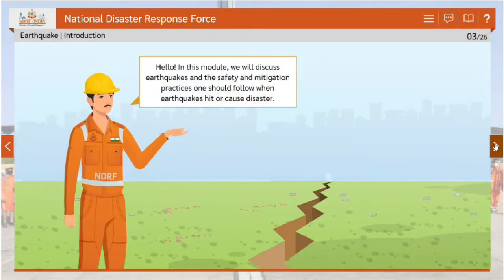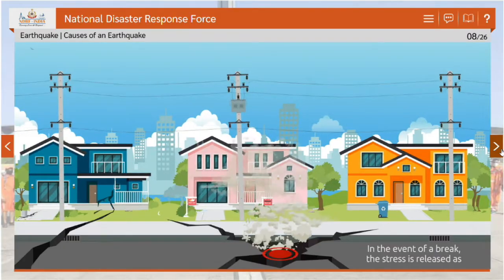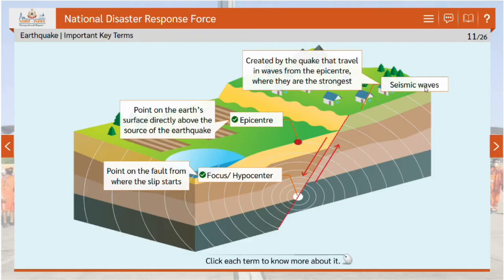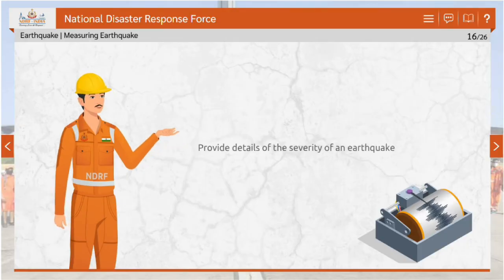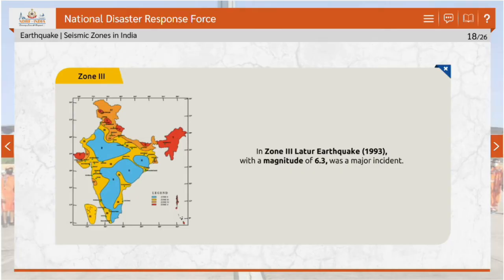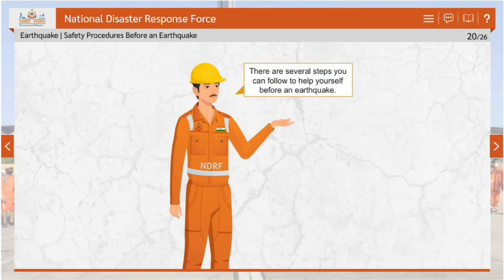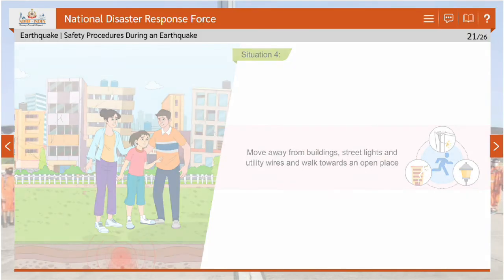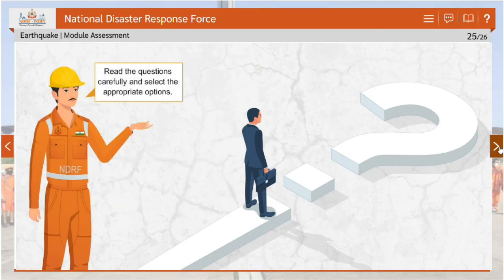002 Earthquake _ English